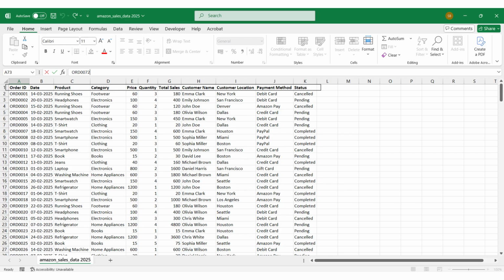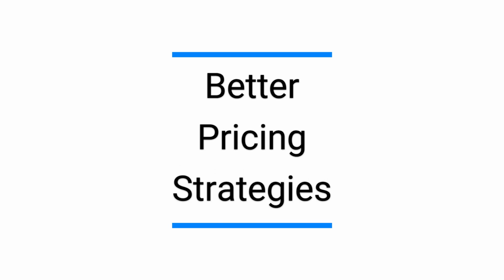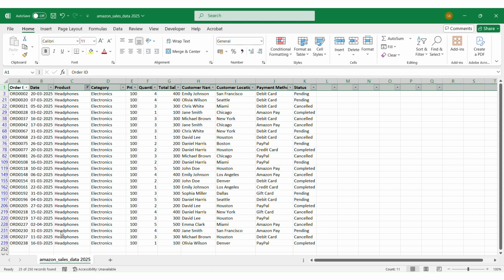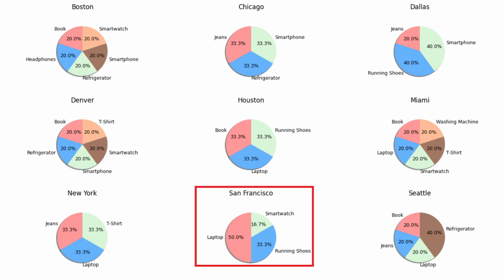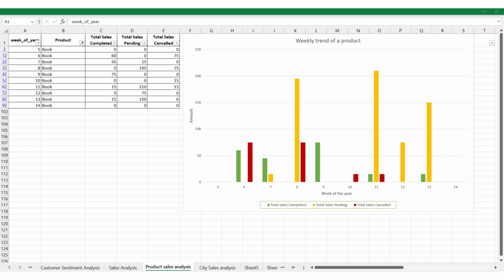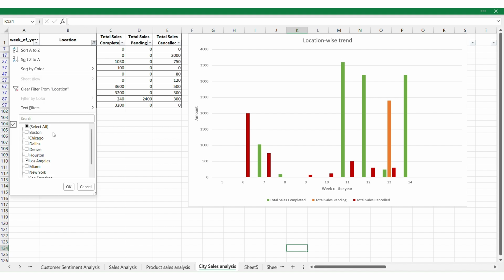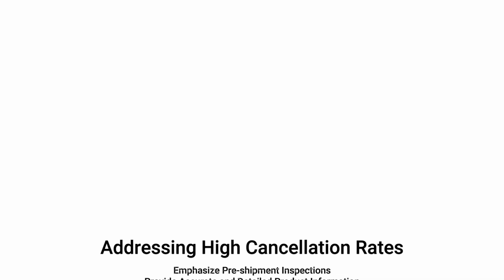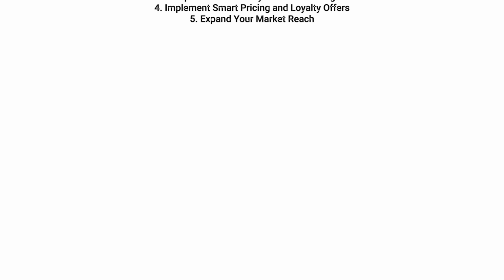Saharsh Bhadani Venture Private Limited Business Analytics Case Study Store Selling on Amazon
📊 Business Analytics Case Study: Store Selling on Amazon | Real-World Insights & Strategy

In this video, we dive into a practical business analytics case study focused on a store selling products on Amazon. Whether you're an aspiring data analyst, business student, or Amazon seller, this case study provides valuable insights into how data can drive smarter decisions and boost online sales performance.

🔍 What You’ll Learn:

    How to analyze Amazon sales data

    Identifying key performance indicators (KPIs)

    Customer behavior and buying trends

    Sales forecasting techniques

    Inventory and pricing strategy insights

    Tools and dashboards used for analysis (Excel, Power BI, Python, etc.)

🚀 Real Business Impact:
Watch how analytics helped optimize product listings, improve inventory turnover, and increase revenue for an Amazon store.

Perfect for students, professionals, and entrepreneurs looking to apply business analytics in e-commerce.